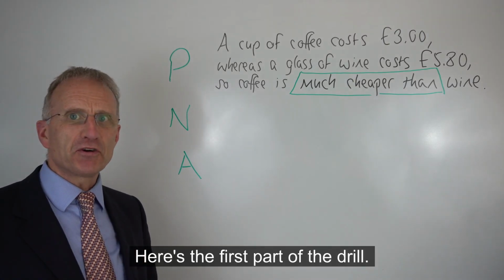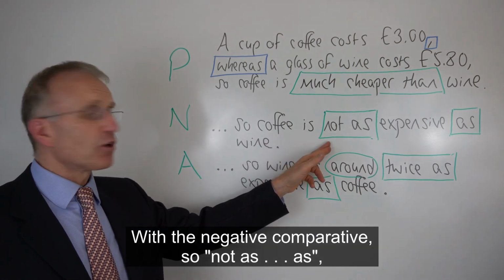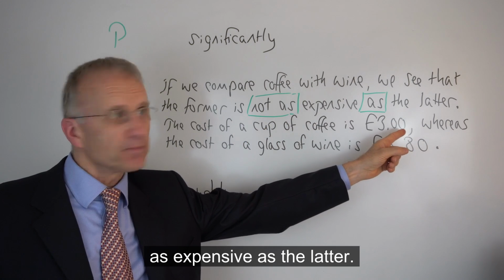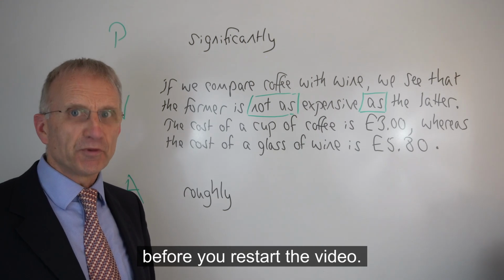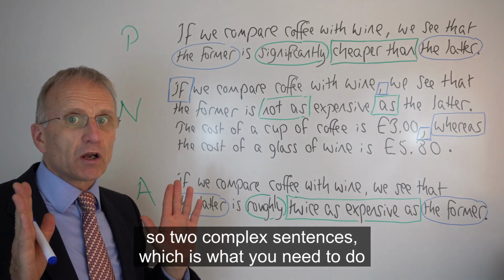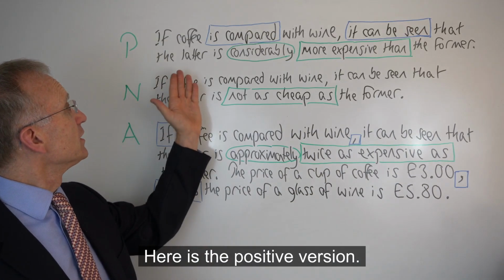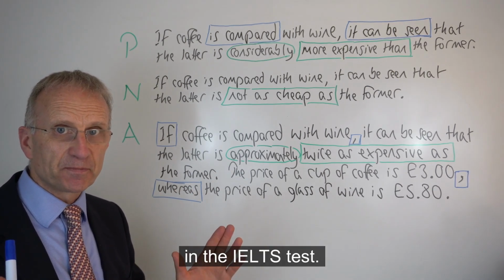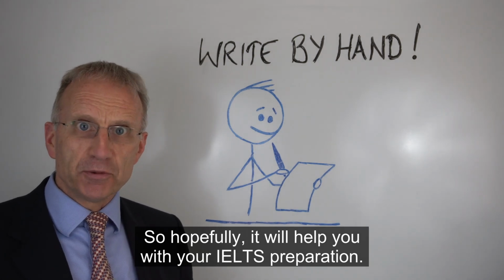IELTS exam writing tips and tricks: COMPARISONS DRILL for IELTS test: IELTS Writing Task 1 academic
Need some IELTS exam writing tips and tricks to help with IELTS preparation? When IELTS Writing Task 1 academic is a bar chart, line graph, pie chart or table,  you can achieve a higher mark in the IELTS test if you practise making COMPARISONS that are both formal and correct. This video gives you a practice drill you can use for your IELTS test preparation at home, especially if you need to boost your IELTS writing score to Band 7.0 or higher in the IELTS exam.